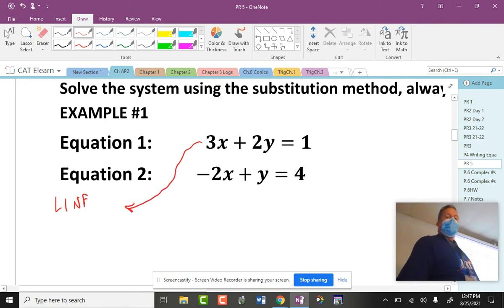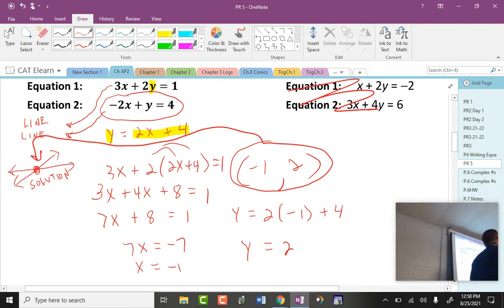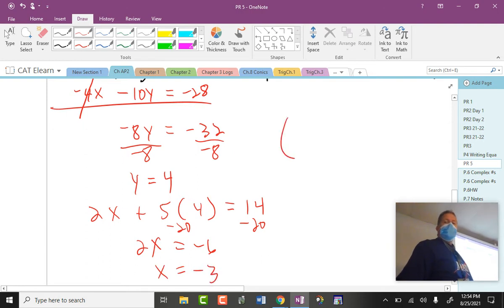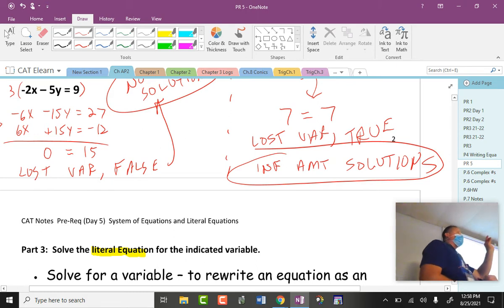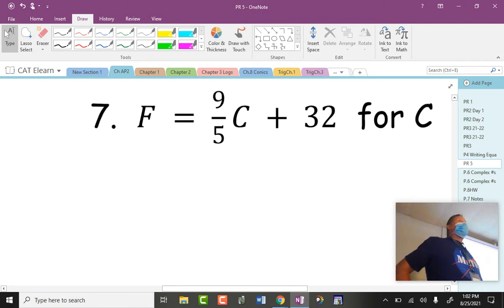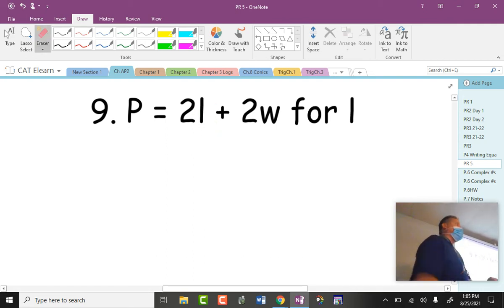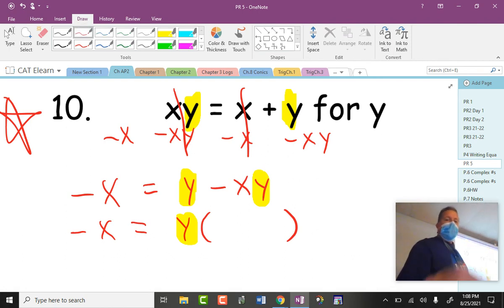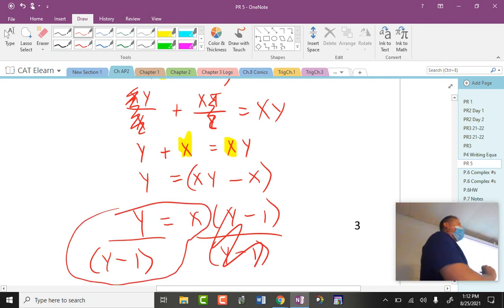P.5 Systems and Literal Equations